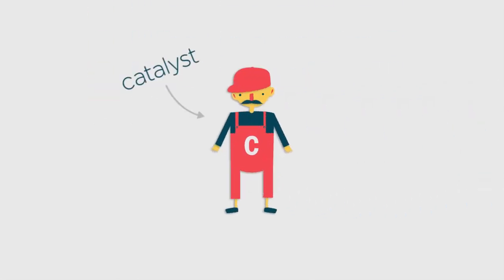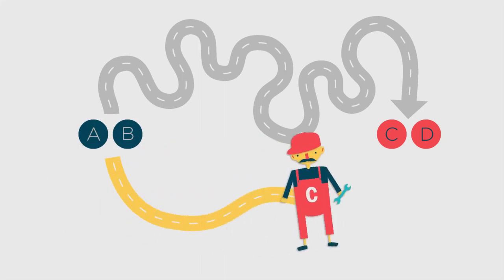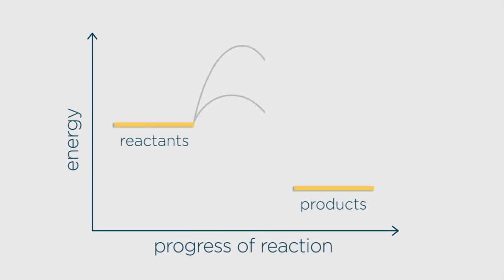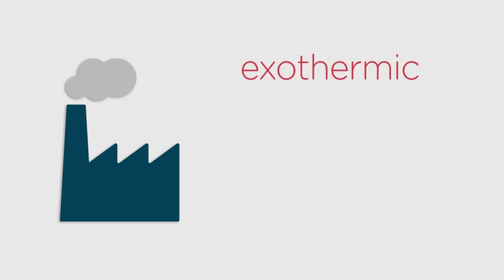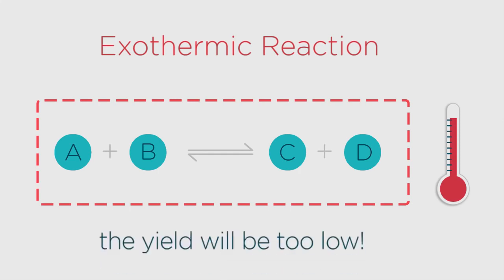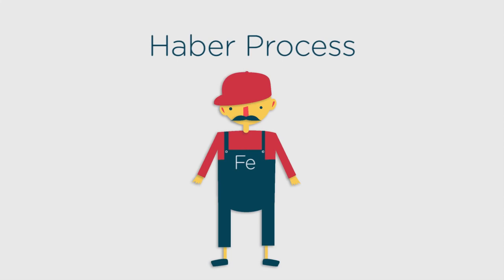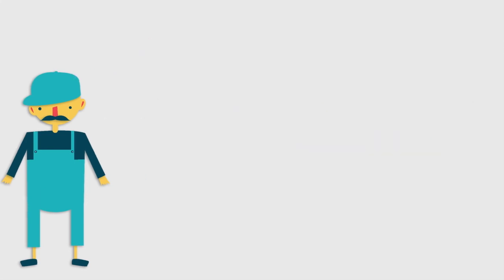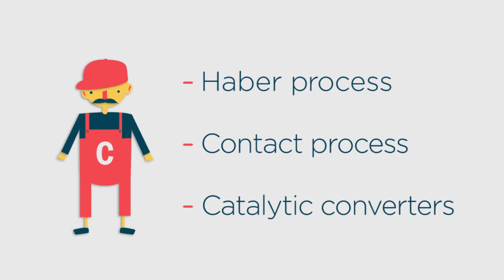What are catalysts Chemistry for All The Fuse School